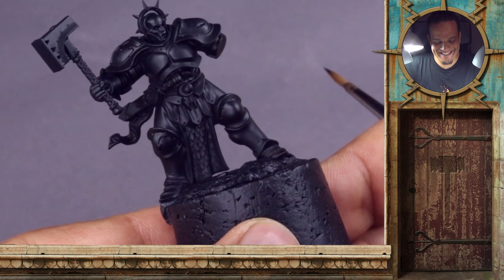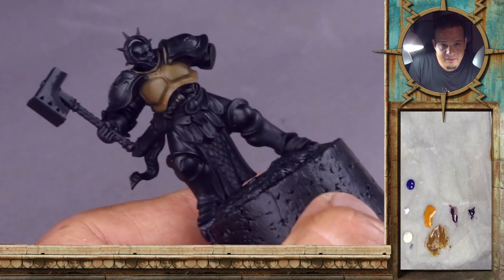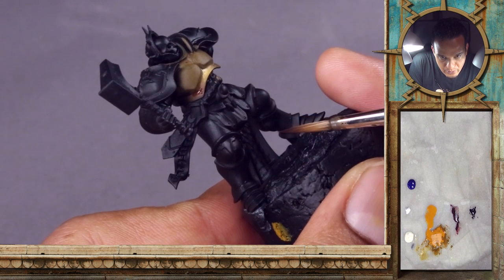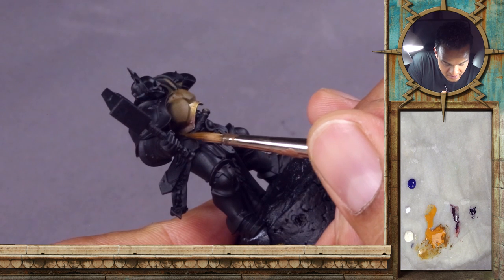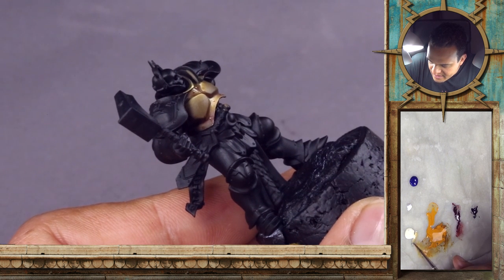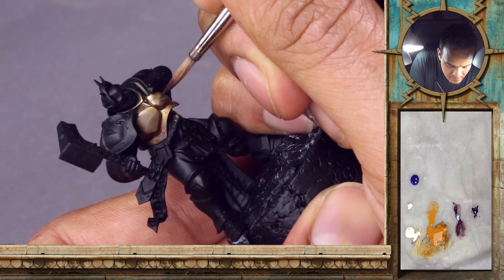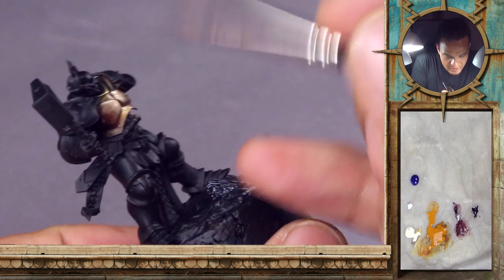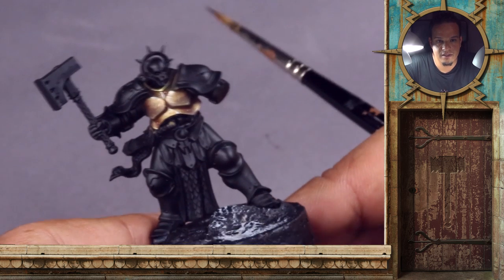Age of Sigmar - Stormcast Eternal - Chapter 1 - Gold NMM & Introduction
Painting Buddha could REALLY use your support! ;)
How about it? :D

Please SHARE & ENJOY with your friends and fellow hobbyists!
Thank you, Bruddha! :)